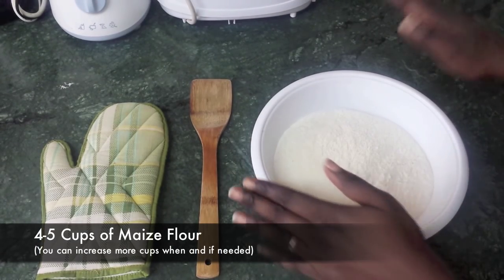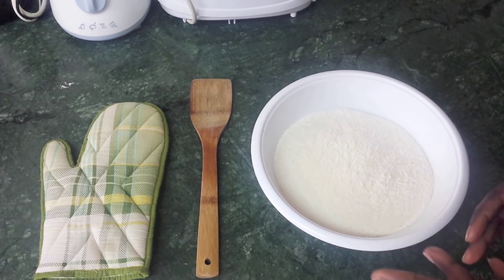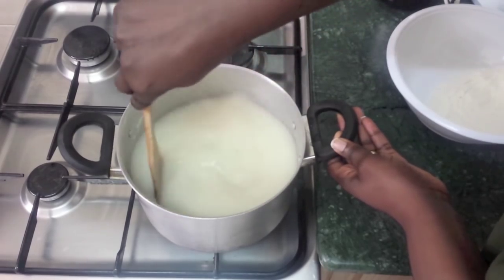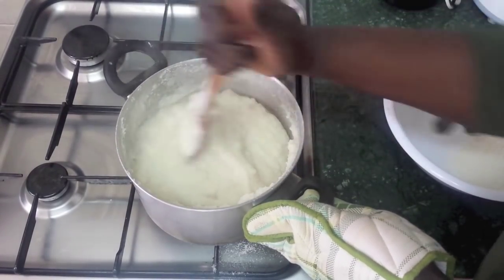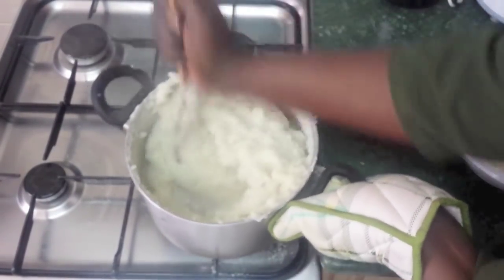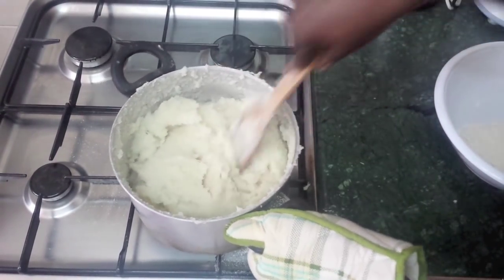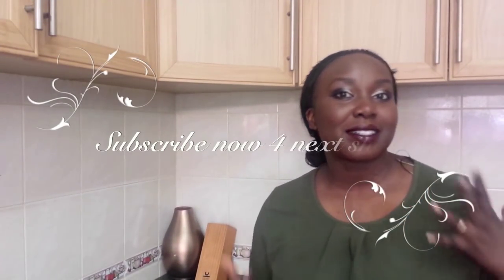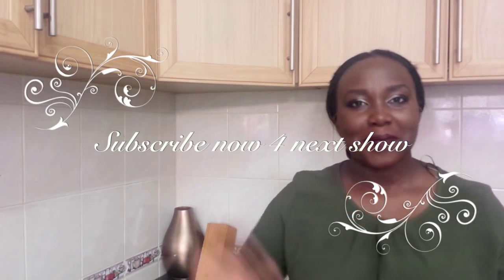Asida/Ugali/Maize Flour Side - SS Cooking - Episode 11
Tired of Kisra, Chappati or Rice when not try this simple side dish Asida, made with Maize flour and is very filling accompanied with a stew. Why not impress dinner guests with this side dish.